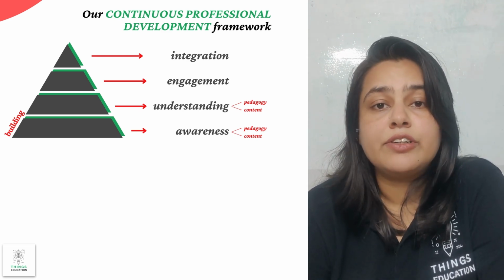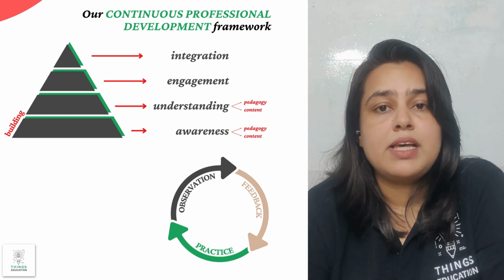Episode 25: A Continuous Professional Development Framework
In the 25th episode, Shristi explains the Continuous Professional Development (CPD) framework that allows teachers to actively implement teaching strategies in their classrooms and develop them as a habit.

Episode 11 of TE Pedagogy Powerups - why teacher professional development should be a continuous process.